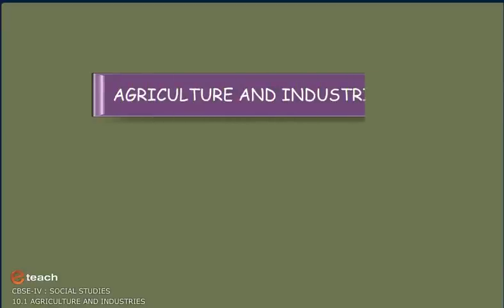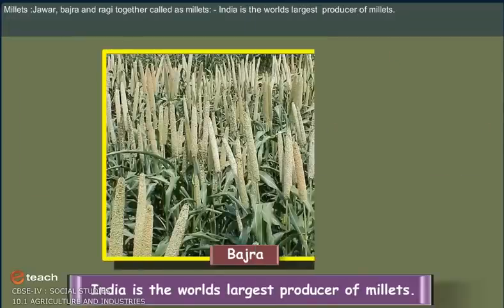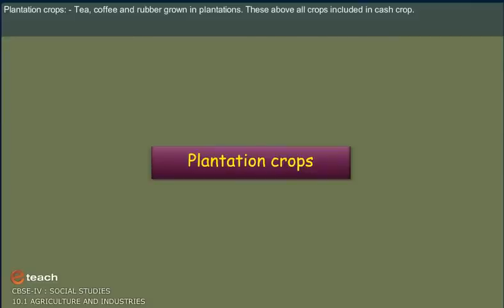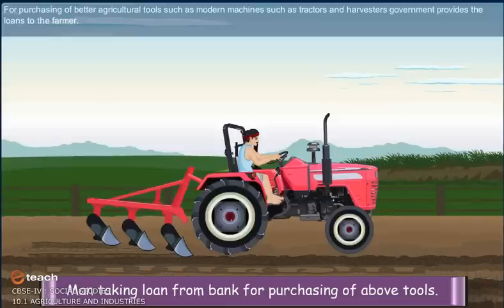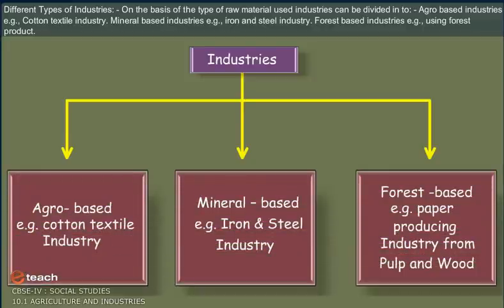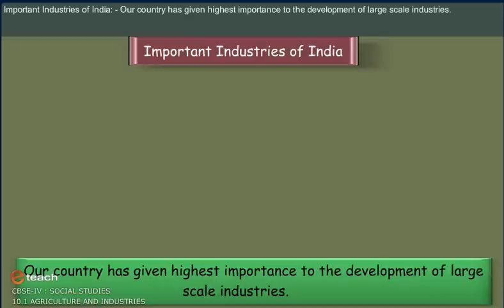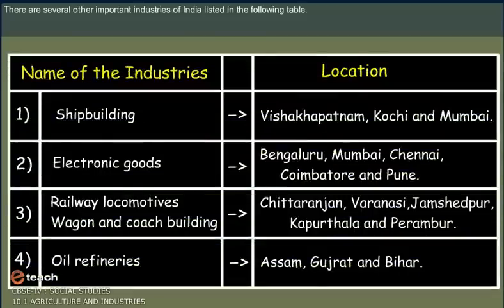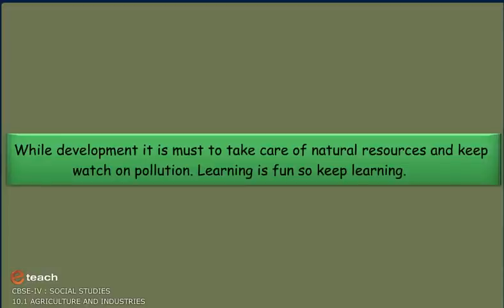AGRICULTURE AND INDUSTRIES